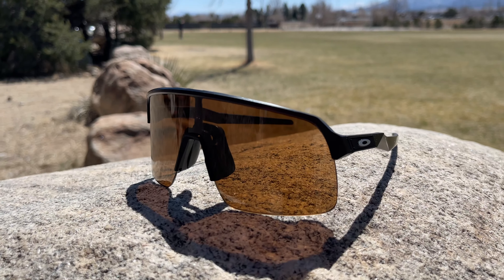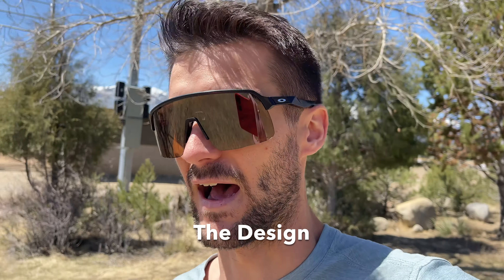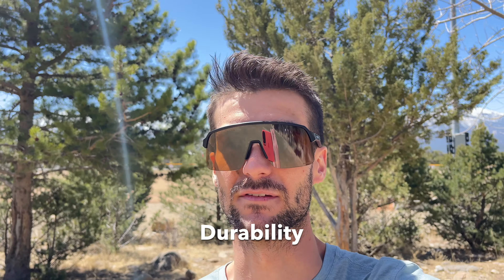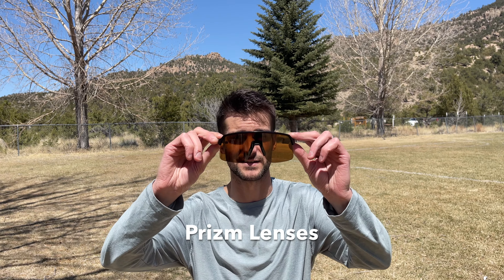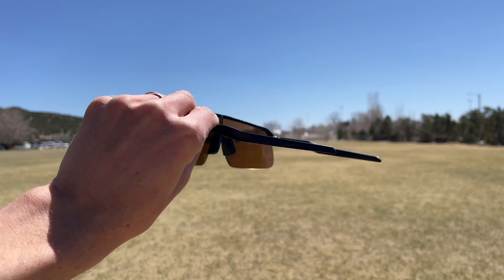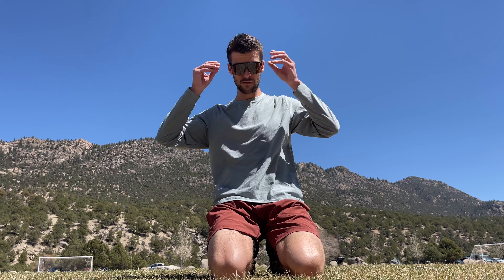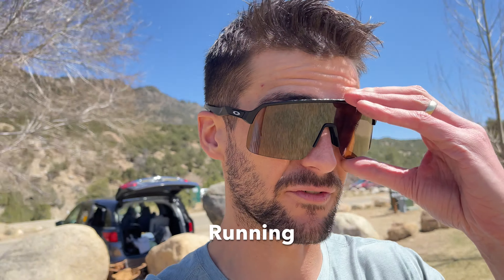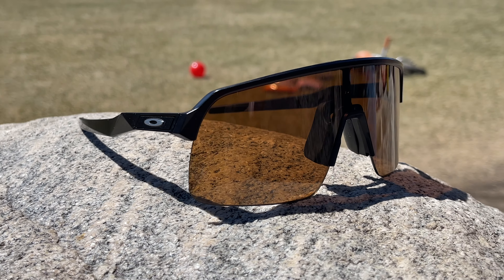OAKLEY SUTRO LITE | 1 Year Update | How Do They Hold Up?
Purchase the OAKLEY SUTRO LITE

In this video, I'll be sharing my one-year update on the Oakley Sutro Lite sunglasses. Join me as I review these popular shades and give you an honest assessment of how they've held up after a year of use.

I'll be covering various aspects of the Oakley Sutro Lite sunglasses, including their style, comfort, durability, and performance. I'll also be sharing any pros and cons I've discovered during my year of wearing them in different settings, from outdoor adventures to everyday wear.

As an avid sunglasses enthusiast, I'll provide you with my real-world experience and opinions on these sunglasses. Whether you're considering purchasing a pair yourself or simply curious about how these sunglasses have fared over time, this video is for you!